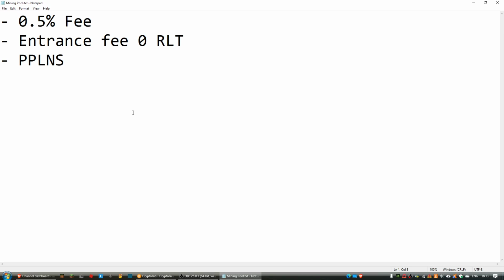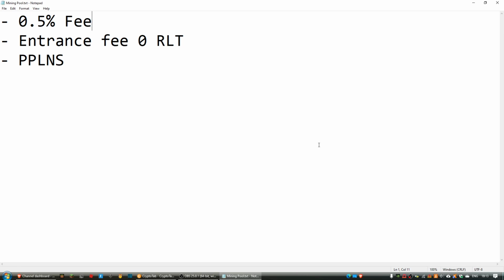My Rollercoin Pool Plans ! - The basics of the pool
Other ways to support me and the channel:
Mine to my Cudominer username - Wilbycat48

BTC: 1Ke9w6aGoN1uqGe3fE5XmW7jGwYLNZp18U
LTC: LXHoNDk98bX5CiNkxYxxKxhGDuVV1DyfCj
ETH and USDT (ERC-20): 0x9E283E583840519cdeaA4AB126f41B4e03B4c369
XMR: 46VkFDJSGQPG5Mp2y4RpXm45XVgA2EGzn1G2FDCFqdWpCzNbEt89pMGSxYZkwepFZjTewV9U6ZQDkgxRrtzQtTtxG4ccxaA
RVN: RA5iebn1po4ZuDKxsNE4rY8M1HJmHqbkMg
ZEC: t1YgpVZVnprbS6gaqR7etE87qJNapPT8jMF

PC specs:
i3-9100
8GB RAM
GTX 1650
1 TB SSD + 256 GB SSD

Mobile:
iPad mini 5 (2019)
iPhone 6s (2015)
iPad mini 2 (2013)